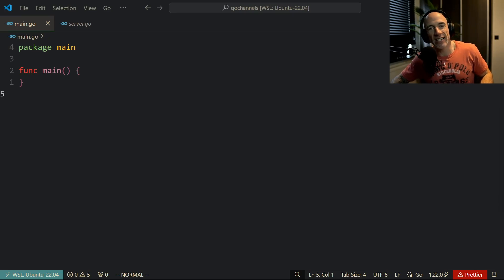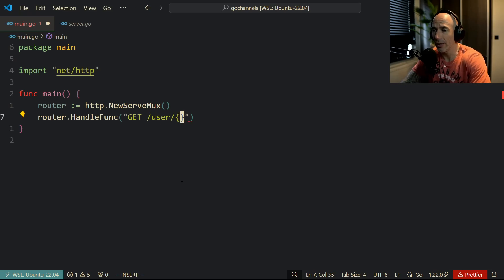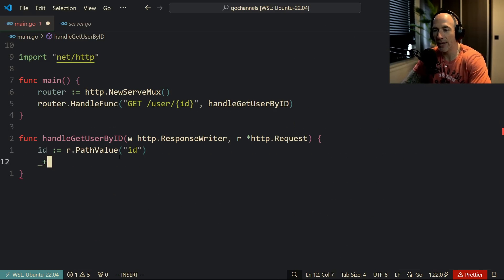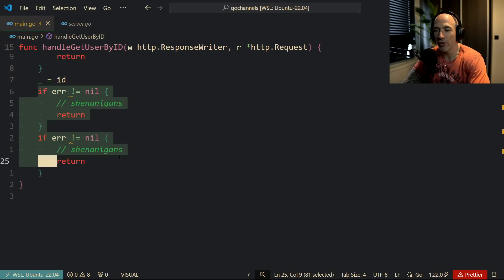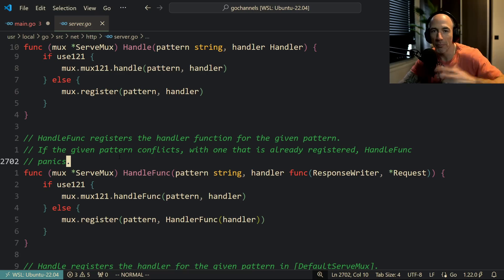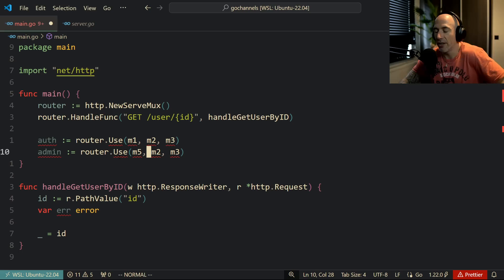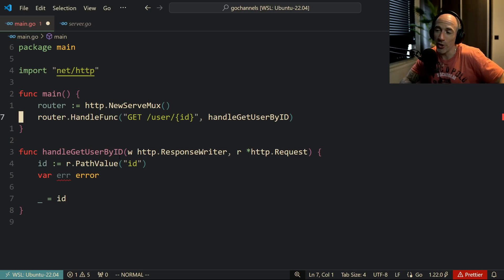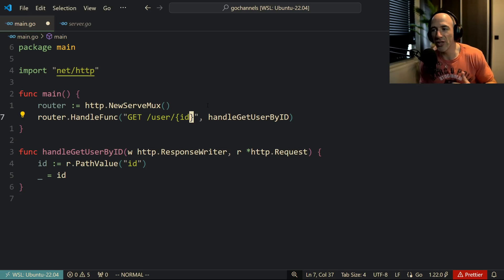Why The Golang 1.22 HTTP Router Is Not Great